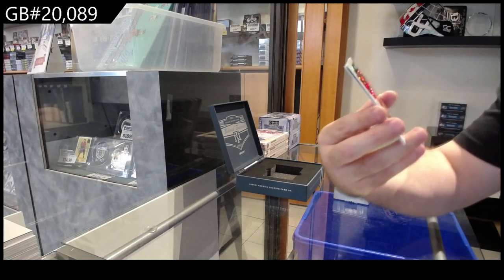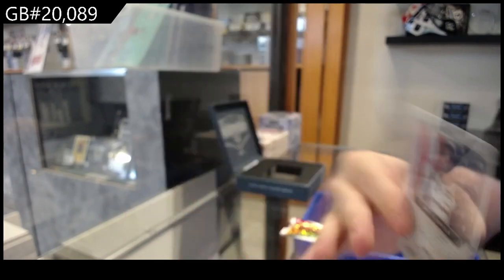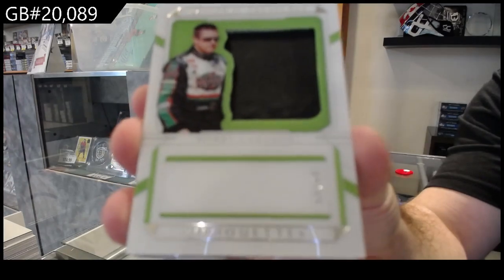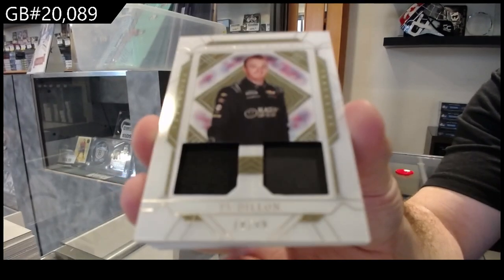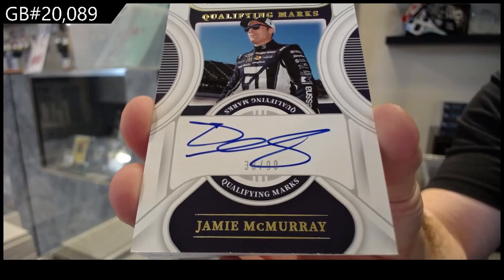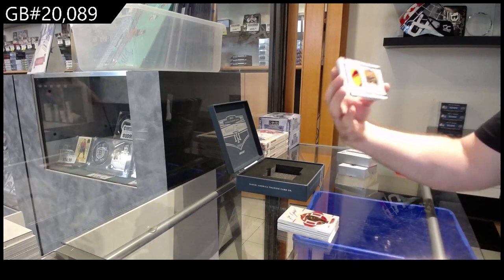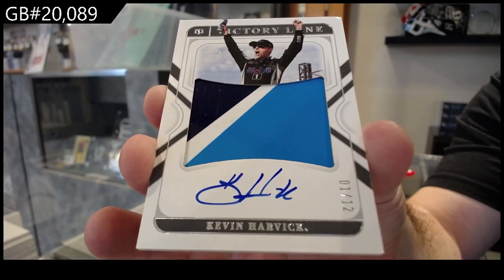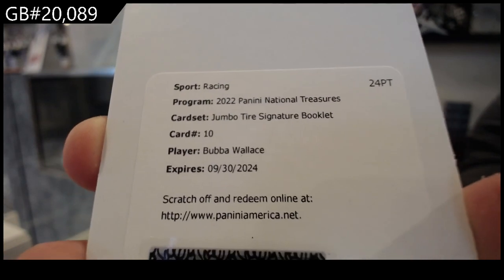2022 Panini National Treasures Racing Box Break - C&C GB #20,089